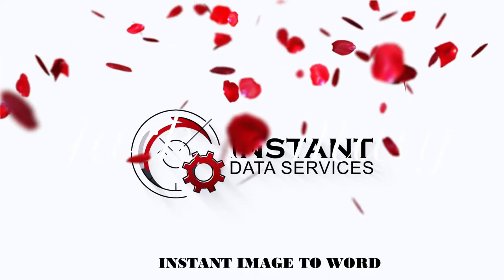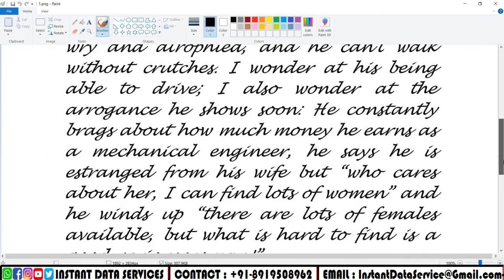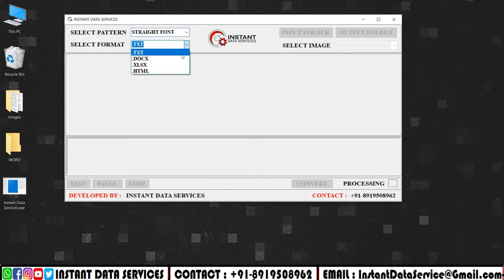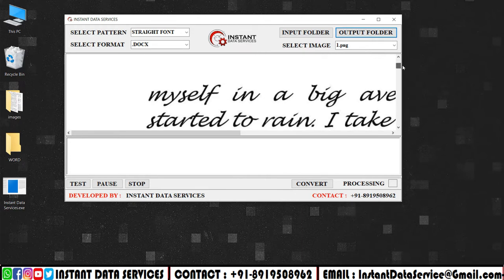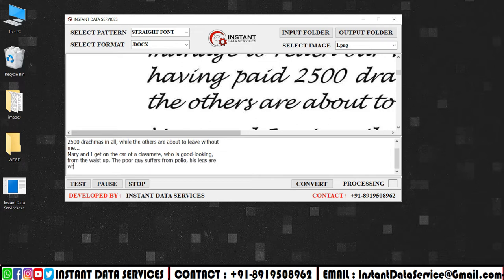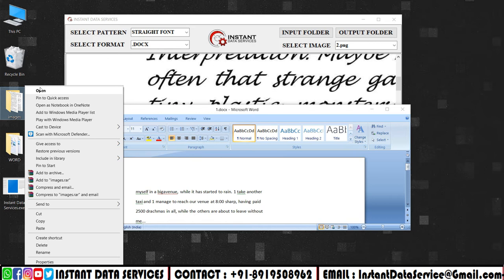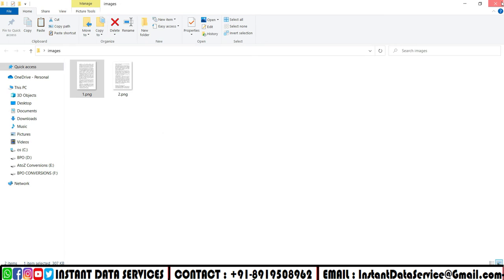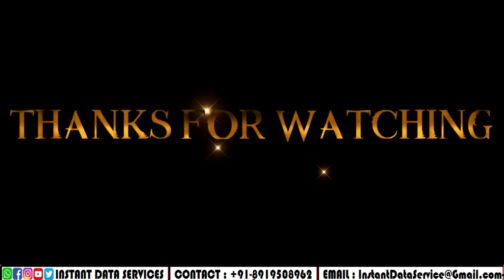How to Convert Image to Word Document | JPG to MS Word Conversion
☛ Chapters for How to Convert Image to Word Document | JPG to MS Word Conversion video ☚
00:00 - Intro
0:08 -  We are showing images which we need to convert into word
0:26 -  Showing empty folder ( Converted word files will be saved here )
0:31 -  Opening Instant Image to word Converter Software
0:32  - Select pattern on Image to word Converter Software
0:33  - Choose Format
0:37 - Select Input file(Image Folder) on Image to word Converter Software
0:41 - Select output folder(Empty Folder) on Image to word Converter Software
0:49 - Choose Image file which we need to convert
0:57  - Click on Test Run to start conversion process for test accuracy
1:13  - We can click on pause or Stop while Conversion is going on
1:15  - All the files will be converted once you click on Bulk Process
1:23  - Converted word Files will be saved in the empty output folder
1:50  - Thanks For Watching Please Do Subscribe Our Channel ( Like & Comment )

Description:-
Hello Everyone, Welcome to INSTANT DATA SERVCIES, we provide services all over the world. We have an experience of 10years. Our company provides data converter software to convert the data into required formats like TEXT, EXCEL, WORD, HTML etc.,  In the above video, we clearly explained the process of converting the image to word i.e., MS WORD.